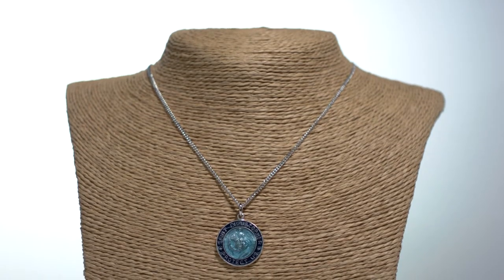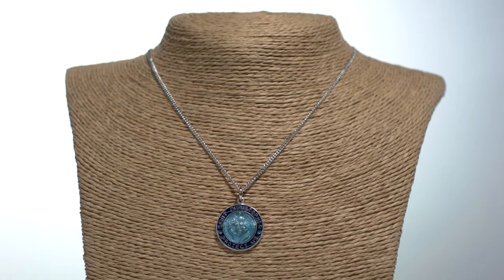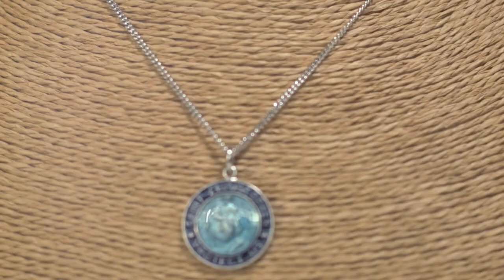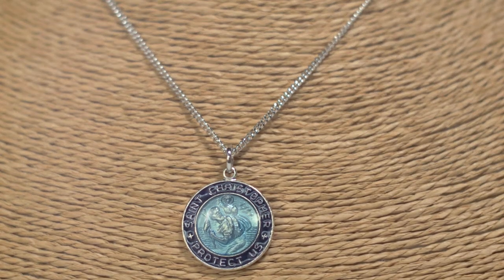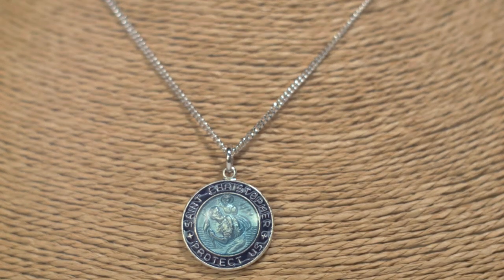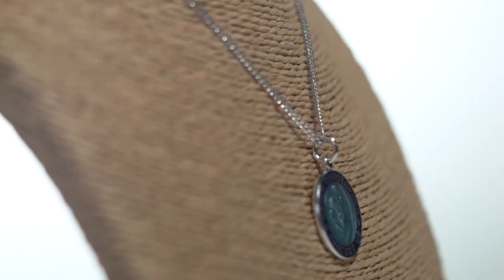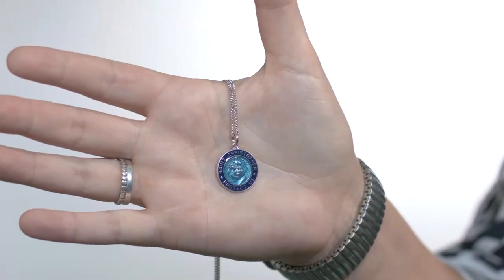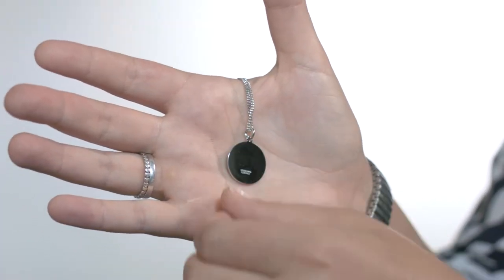St. Christopher Medal: Sterling Silver Blue Enamel | The Catholic Company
Find this Sterling Silver St. Christopher Blue Medal on 18 inch chain at The Catholic Company

This lovely round, blue enamel St. Christopher medal features the traditional depiction of the saint carrying the Christ Child safely over a river. For this he is known as the patron saint of travelers. The center is coated with a striking aqua blue enamel with a dark blue enamel border creating a lovely contrast.  It reads, "St. Chrisopher, Protect Us." This is unique and noticeable St. Christopher medal that can be personalized as a gift for a special occasion.